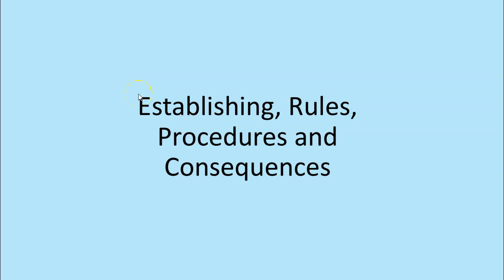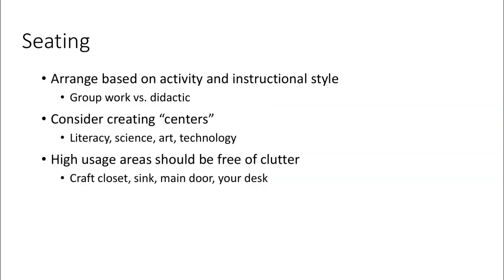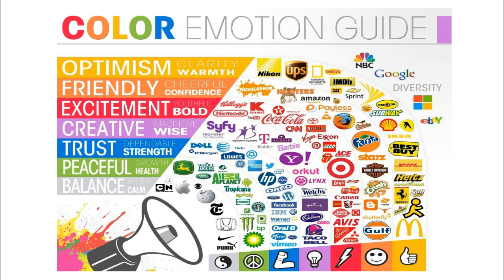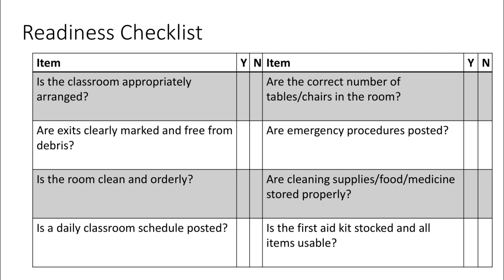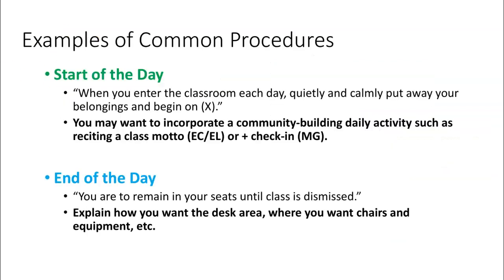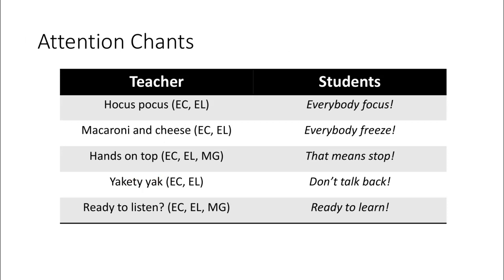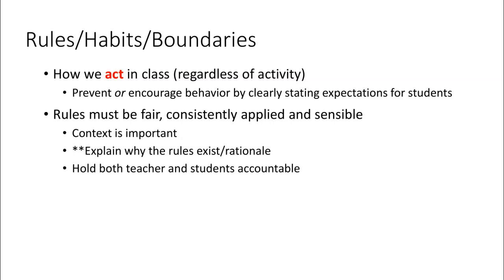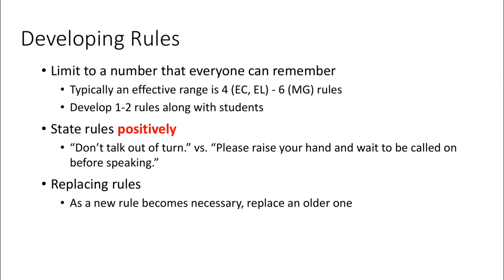Establishing Rules, Procedures, & Consequences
A short chapter walk-through for TEDU 406/506, Creating Effective Learning Environments

Chapter 6 - O'Byrne